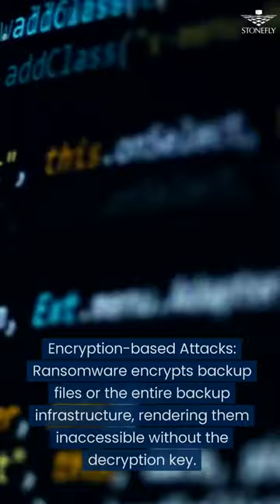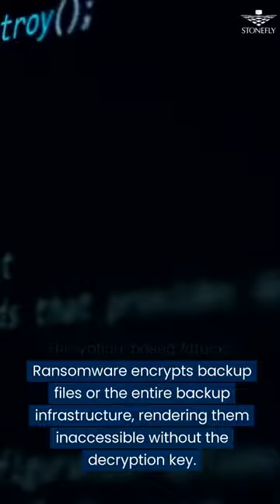How Ransomware Attacks Delete Backup Data